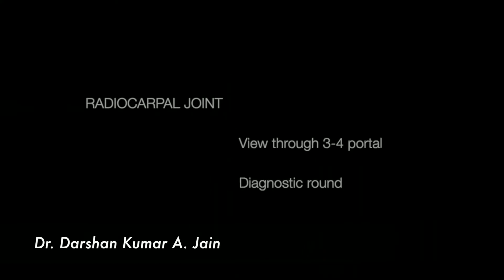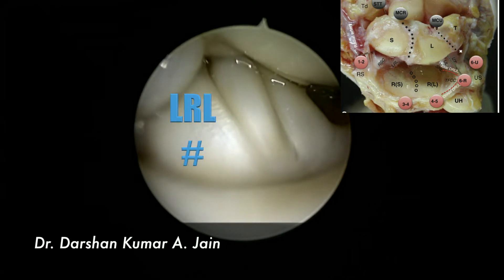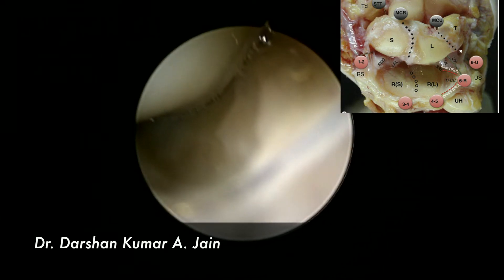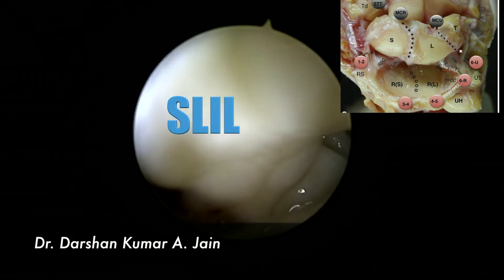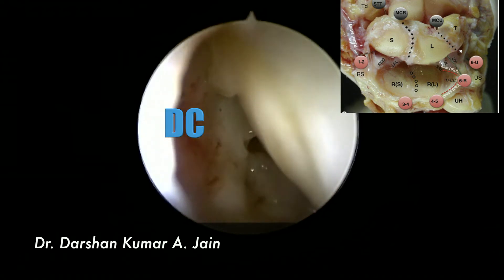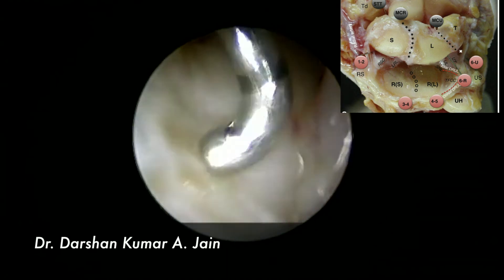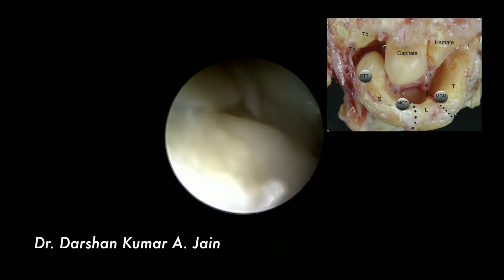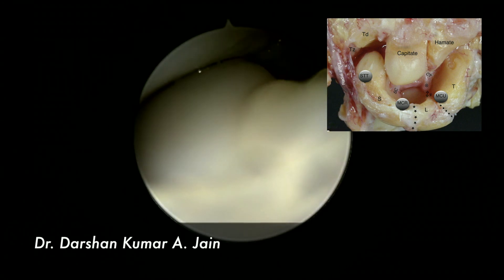Wrist arthroscopy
Video gives a bird's view into wrist arthroscopy & this lecture was delivered at Bangalore arthroscopy Club by Dr. Darshan Kumar A. Jain
The advantages are tremendous.